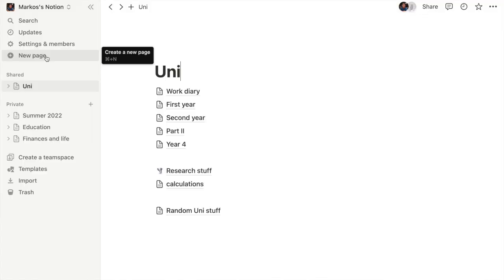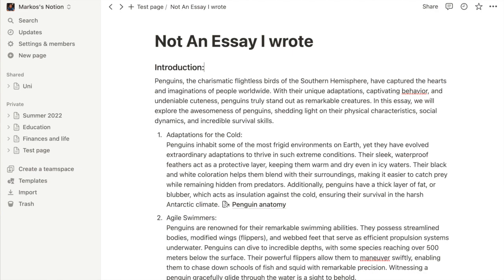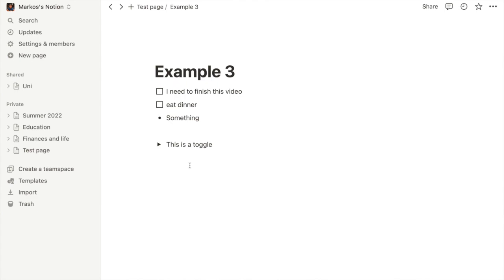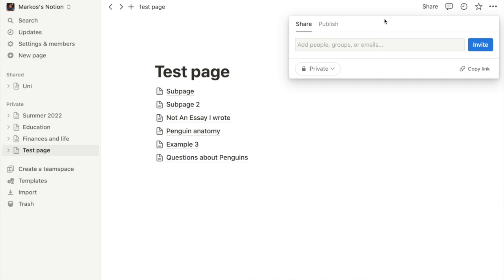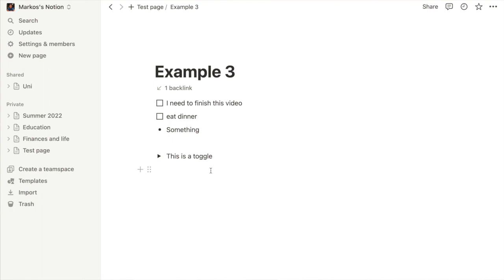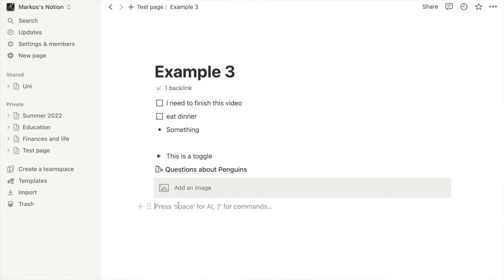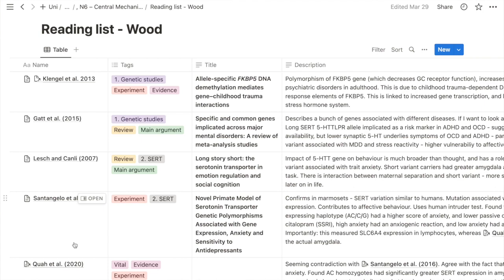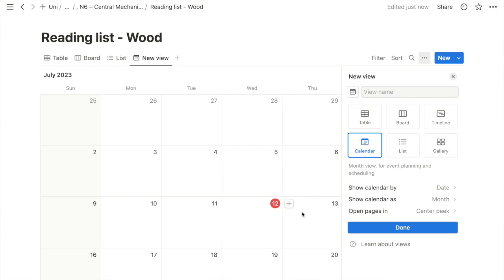Notion for Beginners - Everything You Need to Know to get Started with Notion TODAY!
Notion is a tool that allows you to organise everything from notes, to holidays, to recipes, all in one place. However, notion can feel a bit daunting at first, and is not the easiest to get started with. Therefore, in this video, I cover all the basics you need to begin using notion, and change the way you work and organise your life for good.

Don't hesitate to pause the video and rewind, I am aware that I go a little too fast at points.

Video chapters:

0:00 - Intro
0:27 - Chapter 0 - What I use notion for
0:40 - Chapter 1 - Pages
1:41 - Chapter 2 - Short cuts!
2:56 - Chapter 3 - Collaboration and sharing
3:31 - Chapter 4 - Other content!
5:16 - Chapter 5 - Databases
6:45 - Chapter 6 - How I use Notion as a Student

My microphone